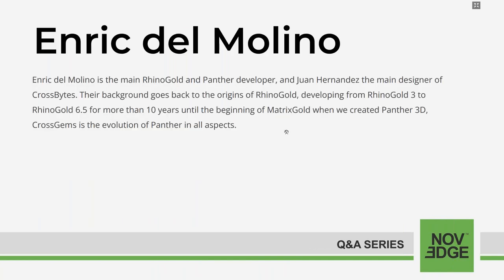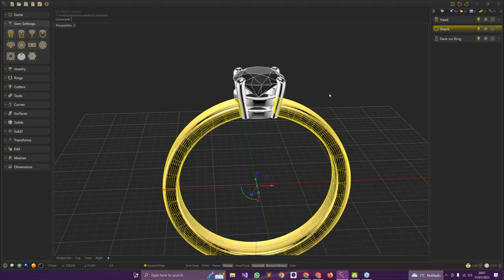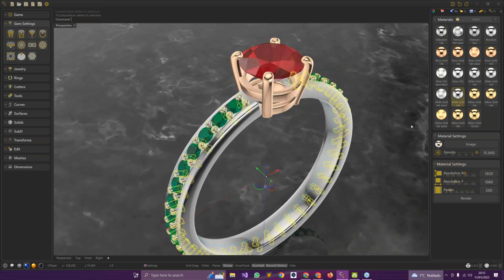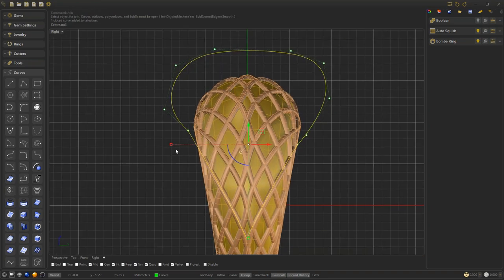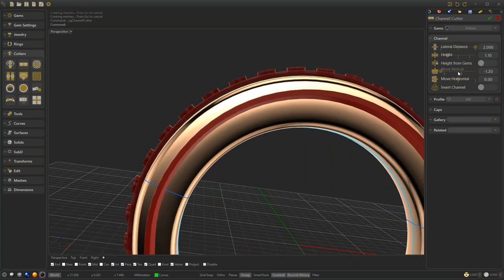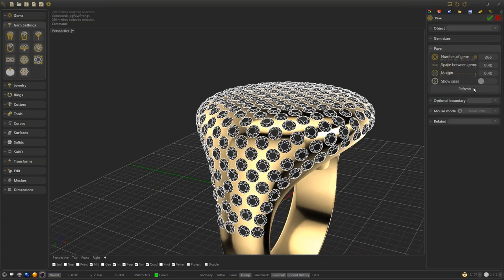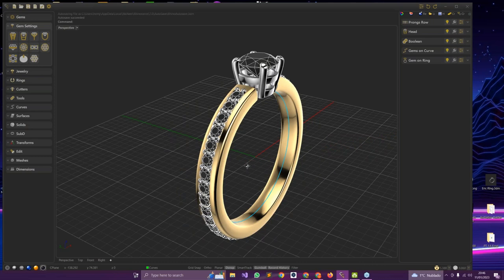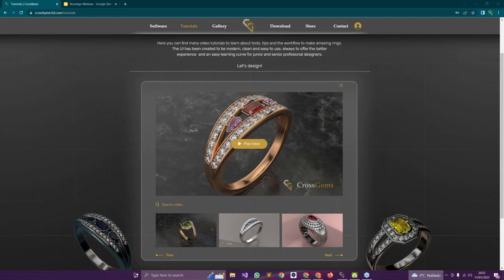Jewelry Software for Rhino and Grasshopper? CrossGems Answers Our Prayers!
CrossGems is a professional jewelry software with more than 100 tools which allows you to design any complex model easily and quickly without having technical CAD knowledge. Our goal is to take advantage of parametric design without the need to learn traditional parametric trees, creating a powerful modeler that can be used by anyone in Rhino and Grasshopper.

Enric del Molino is the main RhinoGold and Panther developer, and Juan Hernandez the main designer of CrossBytes. Their background goes back to the origins of RhinoGold, developing from RhinoGold 3 to RhinoGold 6.5 for more than 10 years until the beginning of MatrixGold when we created Panther 3D, CrossGems is the evolution of Panther in all aspects.

Jewelry professionals, 3D design users, Panther 3D users, and Rhino users with or without design skills who want to learn how to model jewelry.